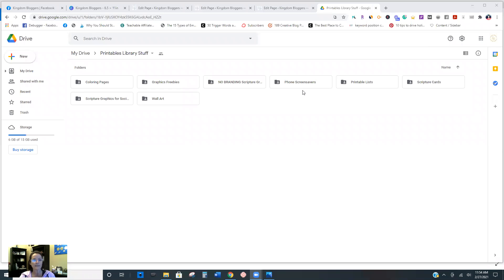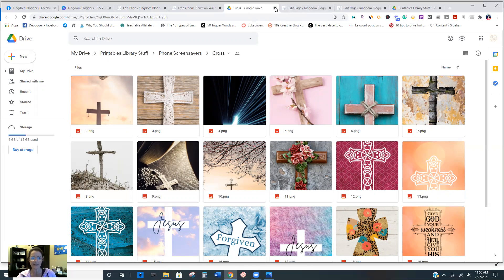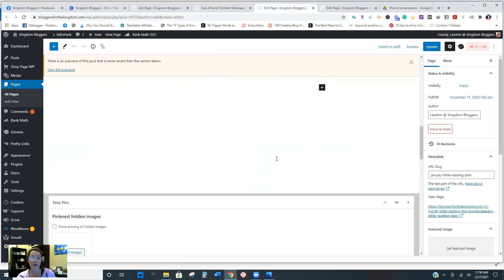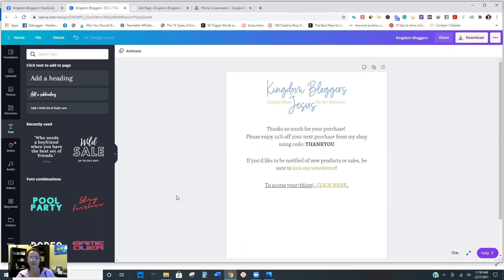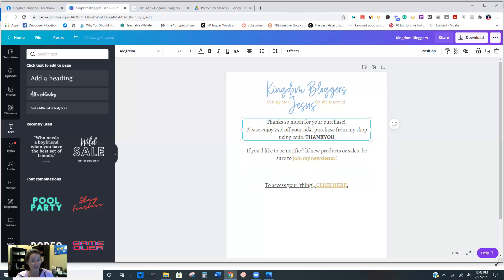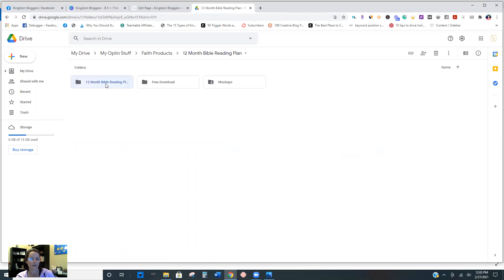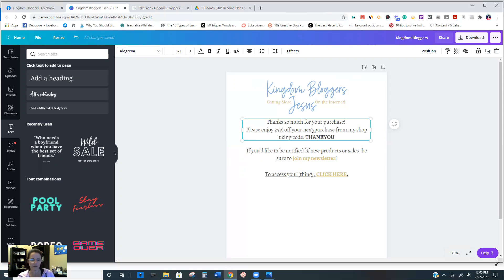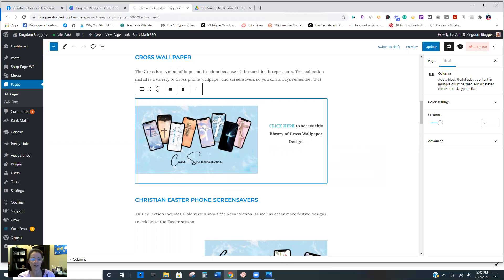How to Deliver Printables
Whether you are trying to deliver free printables from your blog or you are selling printables from a marketplace like Etsy or your own affiliate program, this tutorial will help you understand how to simply and easily store and deliver your goods!
Not sure what kind of printables would be good for your audience? Check out our list of over 120 Printable Ideas for Christian bloggers

For more Christian blogging tips, be sure to hop over